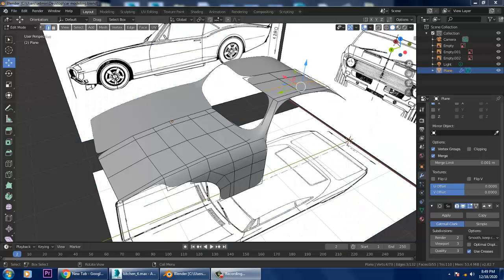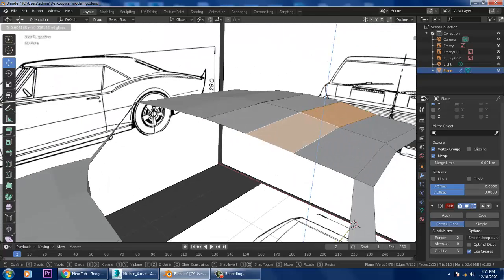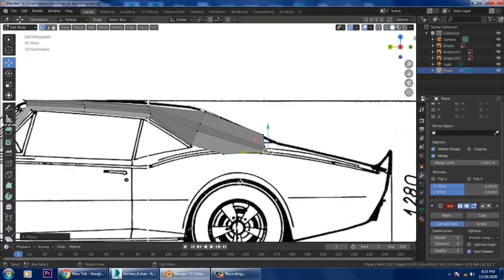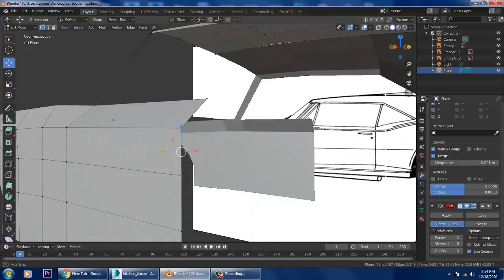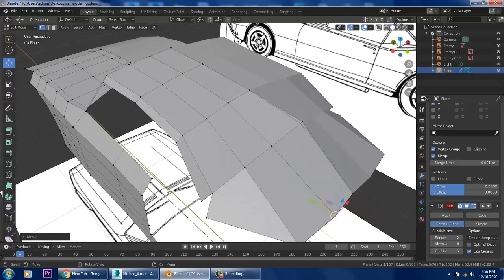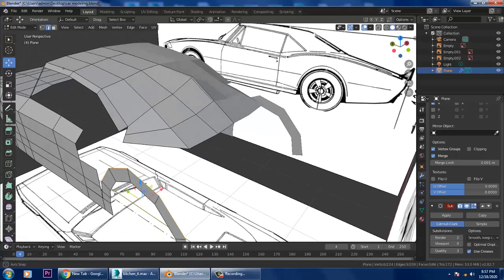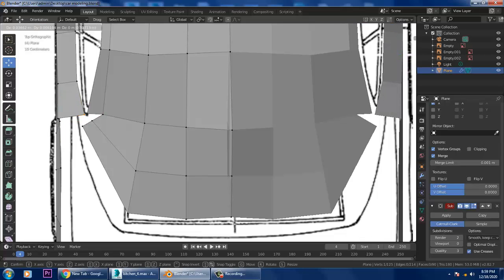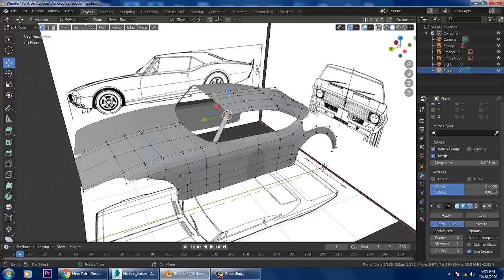#2 Learn Car Modeling in Blender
Tutorial on Car Modeling in Blender ( Part 2)
Modeling from Basics
Learn Modeling with matching the References